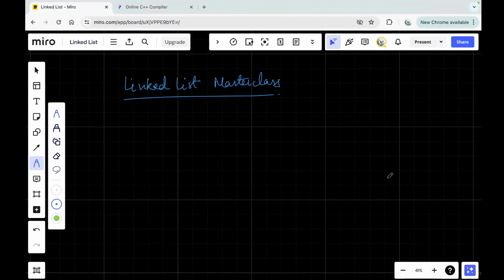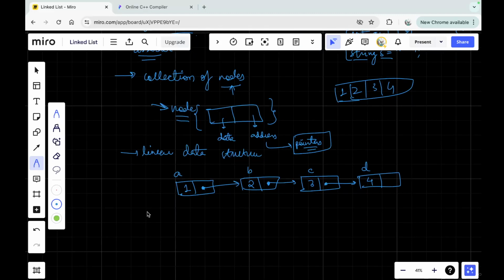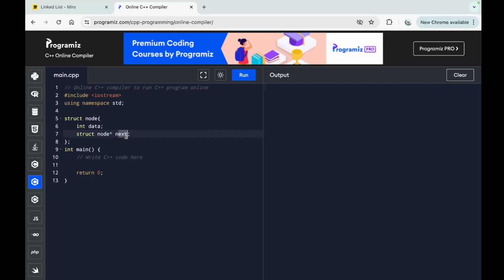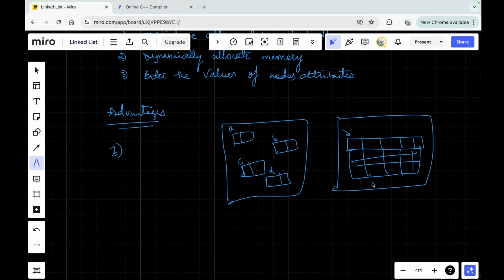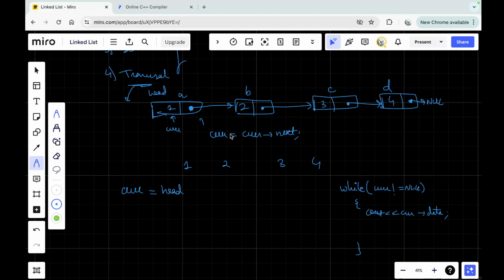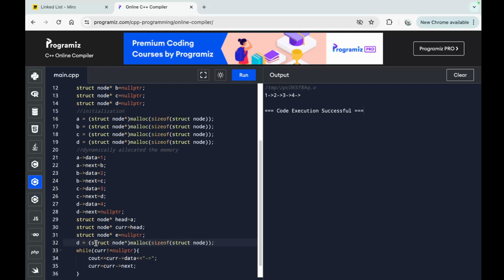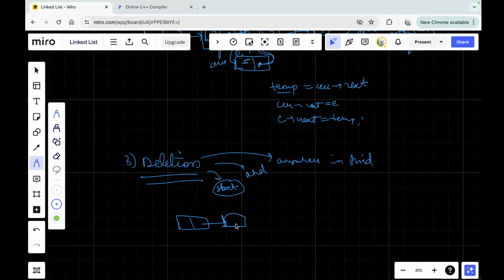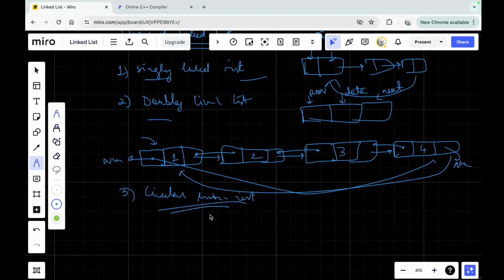Linked List Masterclass | Demo Class coding75 Pro | Priyanshi Porwal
✅ Live DSA Classes
✅ Codeforces, Codechef, Leetcode Live Discussion
✅ 1:1 Mock Interviews
✅ 1:1 Mentorship Sessions
✅ 1:1 Resume Review
✅ Live Weekly Project Building Sessions
✅ Live CS Fundamental Classes

coding
programming
competitive programming
software developer
software engineer
interview preparation
interview experience
dsa